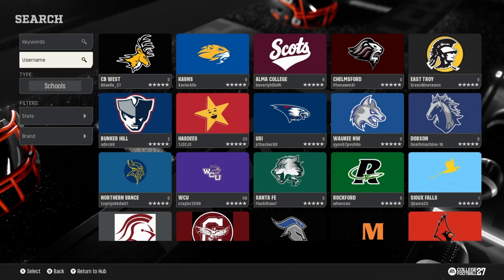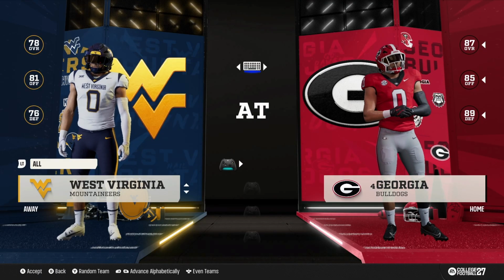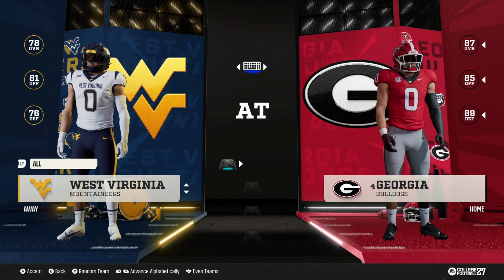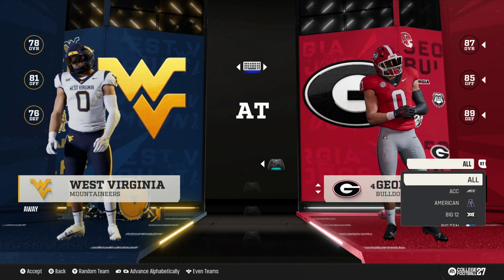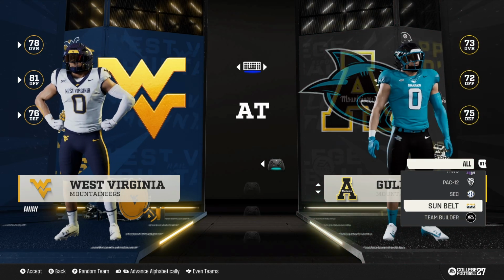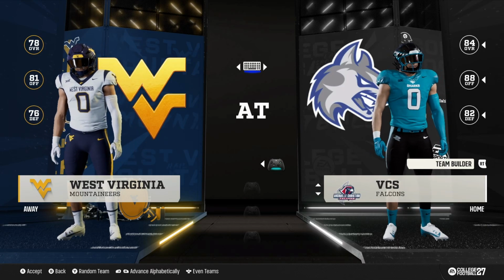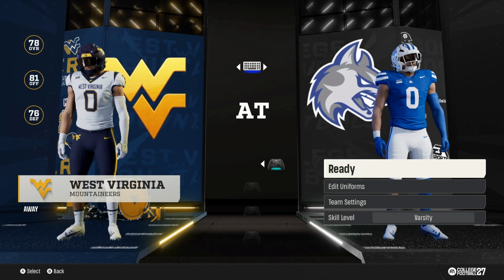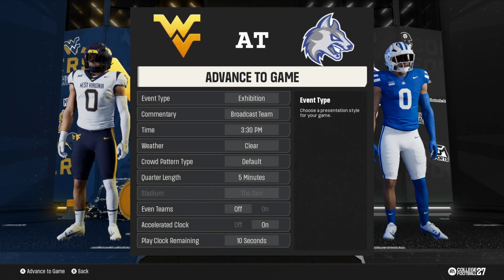College Football 27: How to Download & Use Custom School (Team Builder) in Play Now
in this video, i show you how to download and use a custom school created with team builder in play now mode in college football 27. you'll learn how to find and download community team builder schools, import them into the game, and select your custom team for play now games. did this video help? comment below and let me know. thanks!